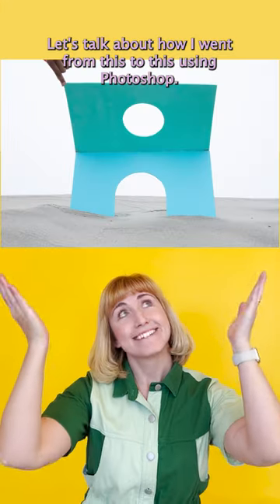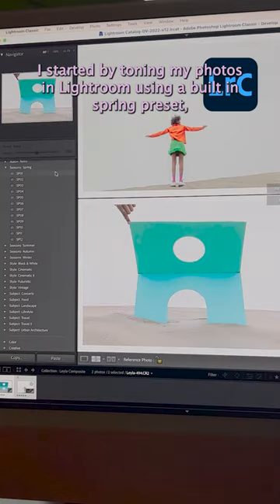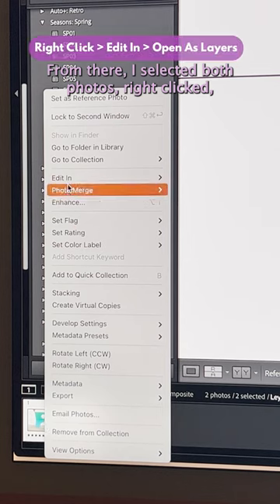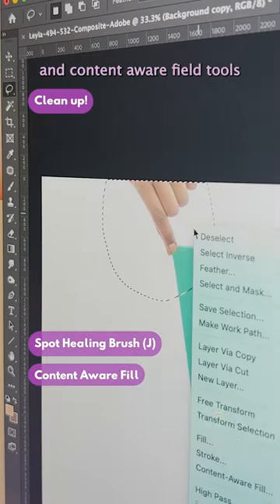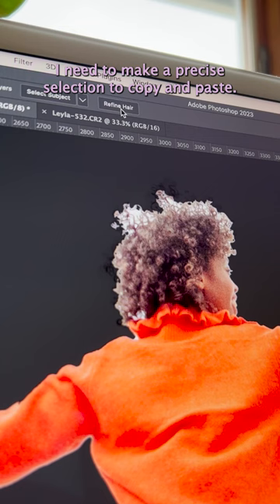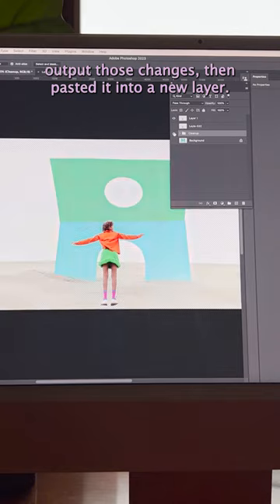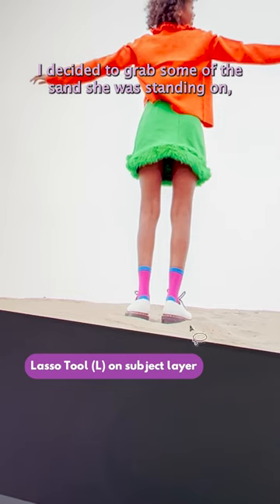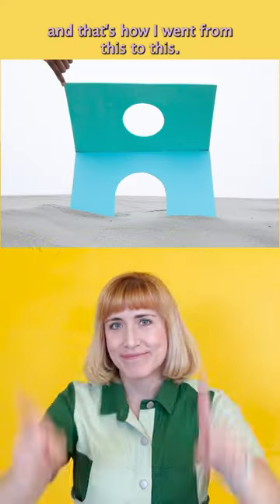Step-by-Step Photoshop Composite Tutorial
Composites with @Photoshop have never been easier than with creator Diane Villadsen (dianewithonen on Instagram).